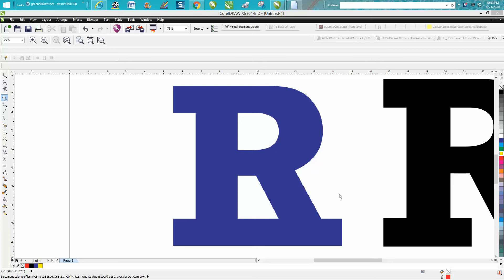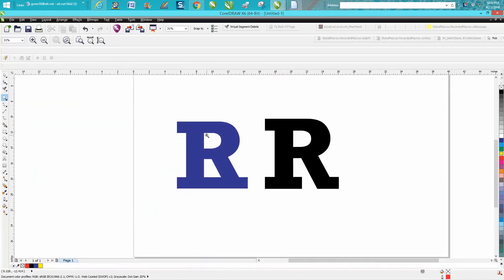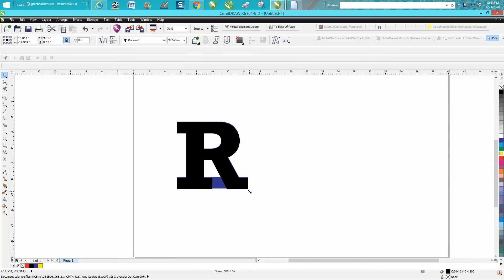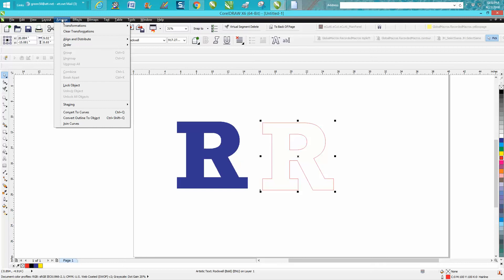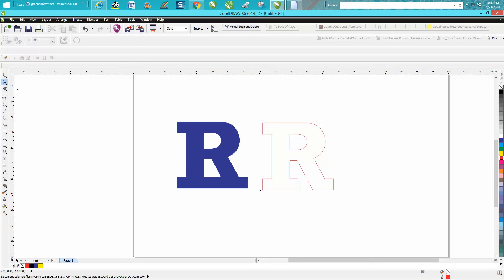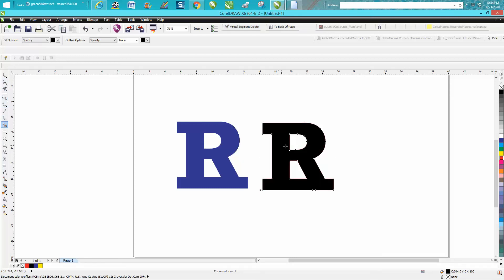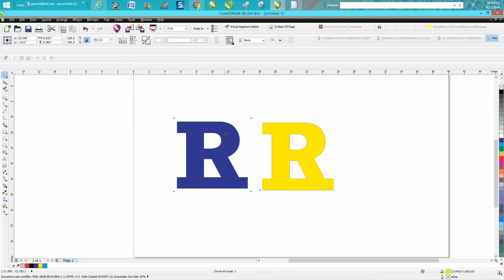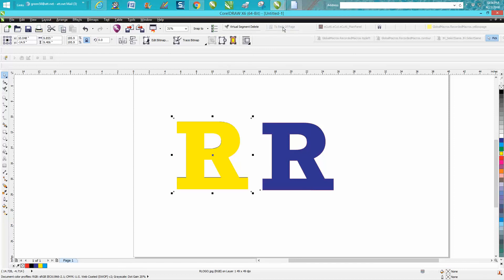Corel Draw Tips & Tricks Change a letter FONT with the shape tool